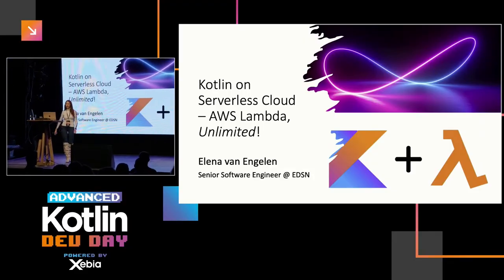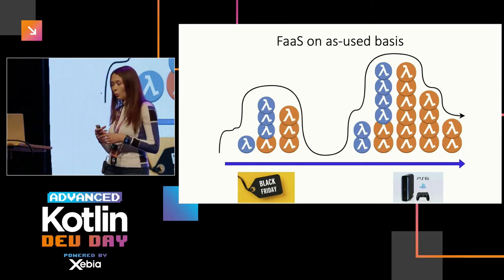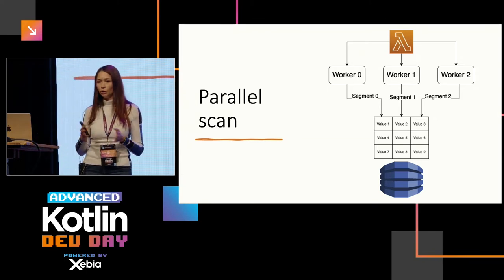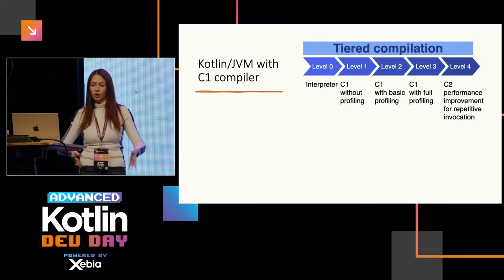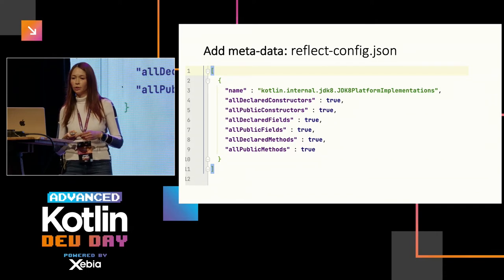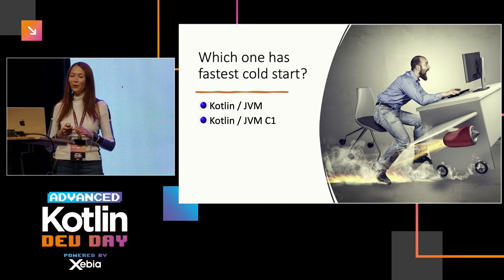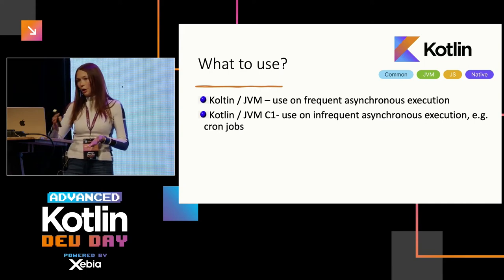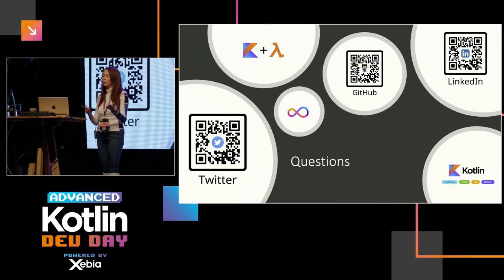Kotlin on Serverless Cloud - AWS Lambda, Unlimited! | Elena van Engelen-Maslova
AWS Lambda is a serverless compute cloud service which can reduce cost of execution and improve scalability for applications with unpredictable load. However it comes with cold starts and runtime restrictions which also affect JVM languages. In this talk we show how we can use Kotlin’s cross platform capabilities to overcome common problems JVM languages have on AWS Lambda.

Advanced Kotlin Dev Day 2022 was organized on 24 November 2022 by Xebia. This event took place in the Q-Factory in Amsterdam.